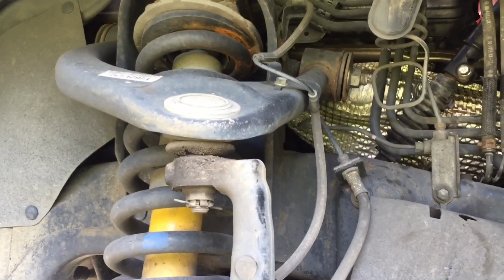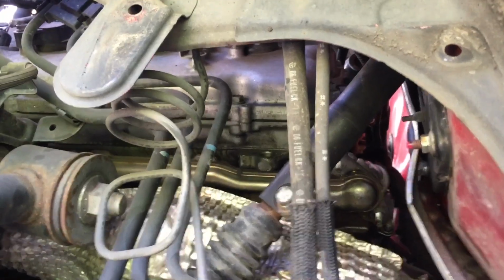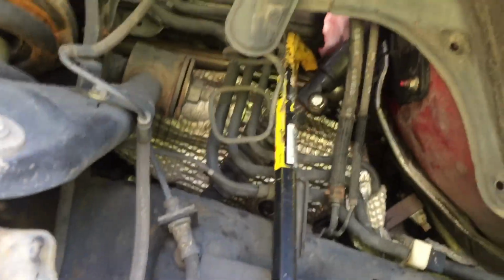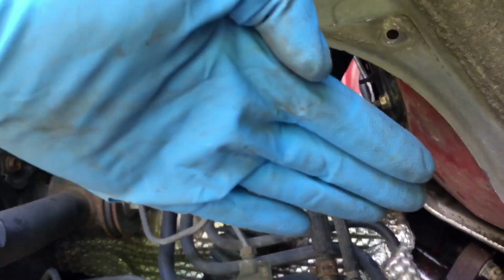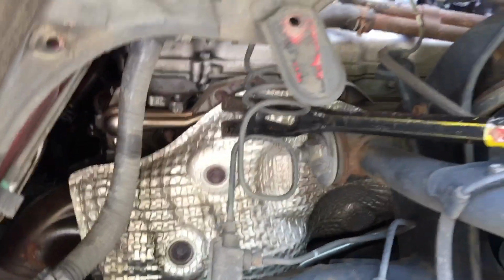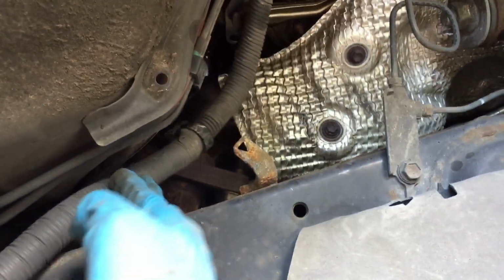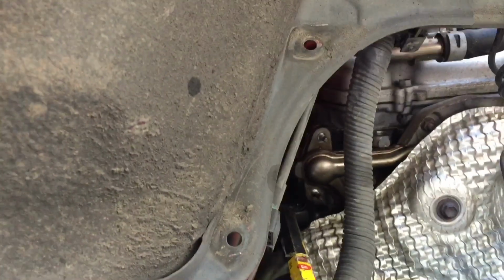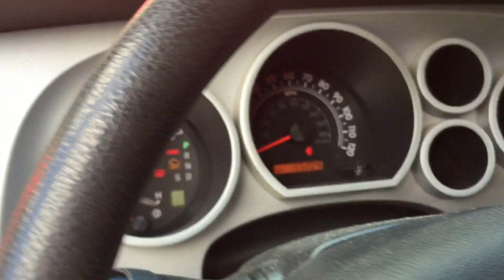Tundra AIP Bypass Install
I installed the Rutech Solutions wiring harness and block off plates on my 2007 Toyota Tundra with the 5.7l V8. I had a check engine light throwing a P2442 code and I am 1 year and 5,000 miles out of Toyota’s extended warranty. Rather than paying upwards of $3000, I opted to bypass the problem. This video covers the block off plate portion as the wiring harness is pretty straight forward.